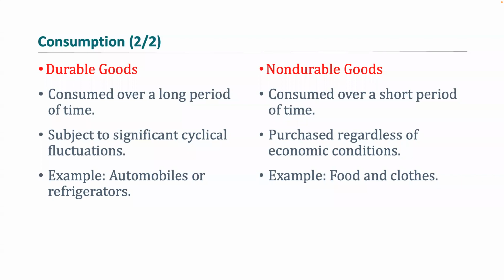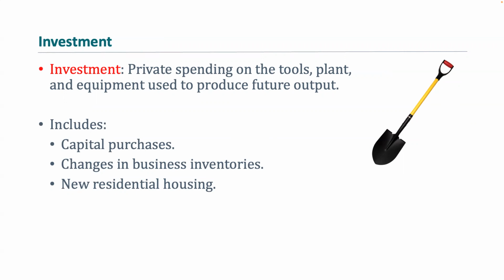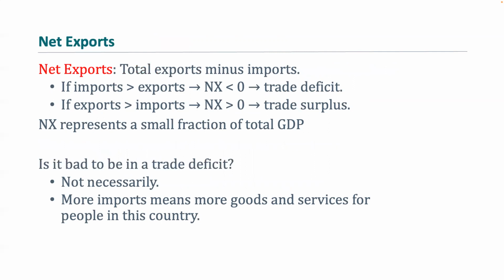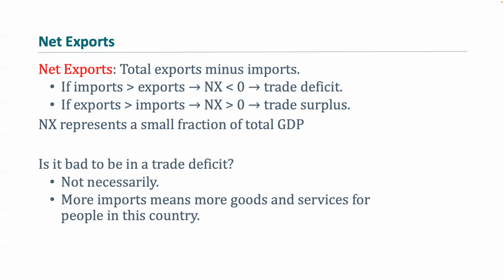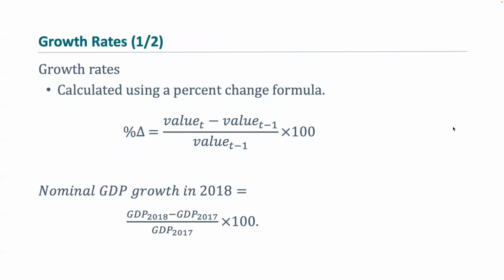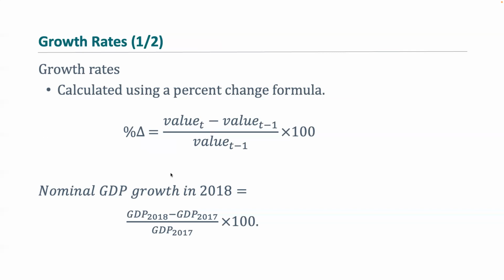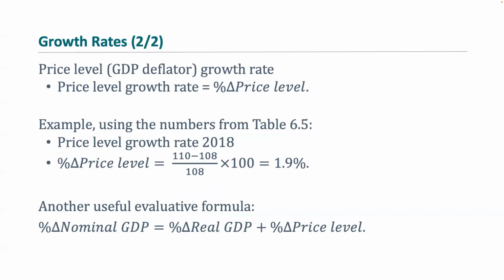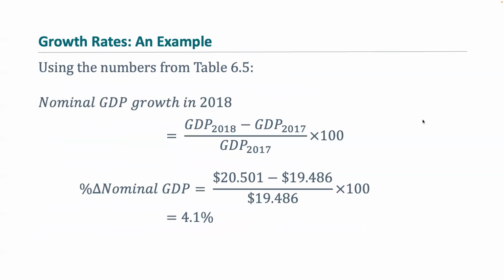Chapter 6 Investment and Growth 5 of 6